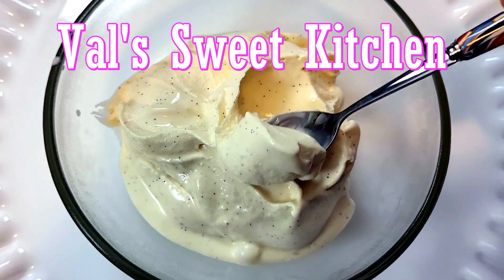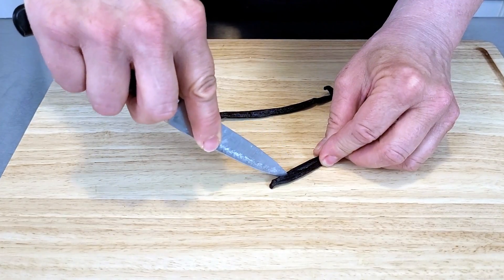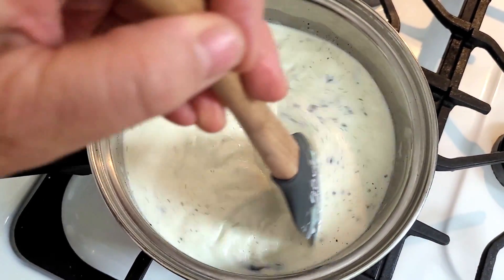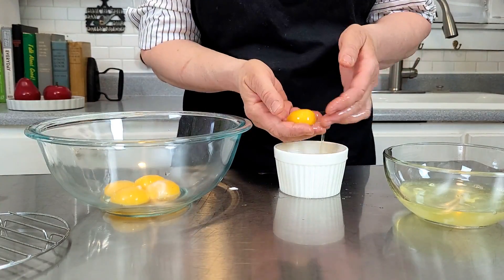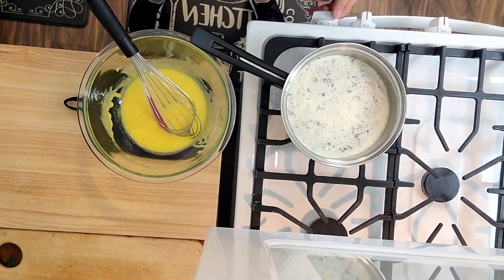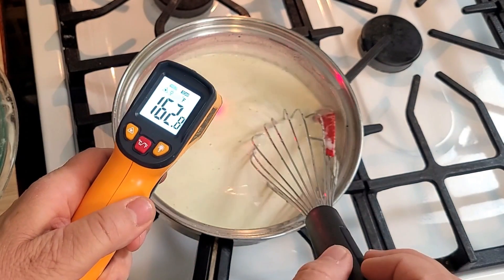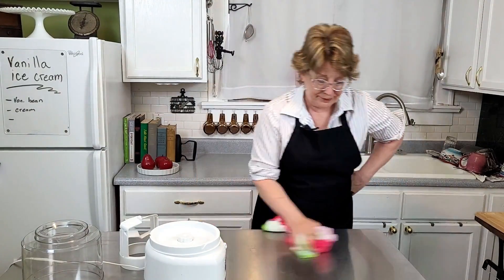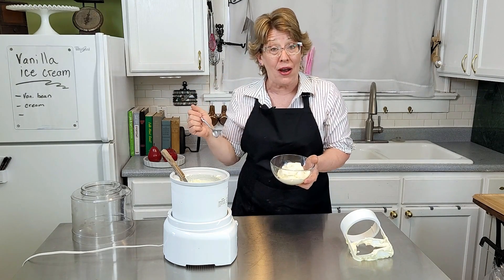How to make VANILLA Ice cream at home EASY FUN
Seriously, the hardest part to make my homemade vanilla ice cream recipe is waiting for the custard mixture to cool down. How to make ice cream is actually very easy -- it's just takes a moment for the steps.
Equipment:
Ice-cream maker
Vanilla Beans
Ingredients:
7" vanilla bean
1 1/3 c (320 ml) Heavy cream
1 1/3 c (320 ml) Whole Milk
1/8 tsp (aka dash) kosher salt
3/4 c (75 g) sugar
5 egg yokes
Directions:
1. Split vanilla bean as shown and put in a saucepan with the cream and milk. Bring temperature to steaming -- not boiling. Cover and set aside for 45 minutes.
2. Remove the beans and wring out all the liquid. Then, add 1/4 c sugar and the dash of salt. Bring that back up to steaming.
3. In a heat proof bowl, whisk yokes and 1/2 c sugar together.
4. Whisk half the hot cream/milk into the yokes, which is called tempering. Then, pour everything back into the pan. Bring up to 180 f.
5. Pass it through a fine-mess sieve into a metal bowl. A glass bowl might crack with the temperature drop in the next step.
6. Put the yoke bowl into an ice bath and cool to 35-32 degrees. We do this because most home, ice-cream makers can't churn too-hot of a mixture and will run out of coldness.
7. Pour it into the barrel and churn it!
What's in my kitchen
6 inch springform pan
8 inch cake pans
9" springform pan
9" Tart pan with removeable bottom.
24 Cupcake liners of foil
Apple peeler and corer
Baking sheet
cake stripes
Cherry pitter
Cupcake pans
Food processor
Hand mixer
Ice-cream maker
Kitchen Aid Stand mixer
Large baking tray
Measuring scoop
Meltless ice cubes
Mini cupcake liners
Open Star Tip used in the video
Pastry mat
Pie Plate
Pre-cut parchment paper
Pre-marked Macaron baking mat, piping tip and bags
Pipping bags
Rolling pin
Spring-loaded cutter set
Thermometer - I use a no-touch thermometer
Top Crust cutter Like mine in the video
Silicon mats
Vanilla Beans

Wireless mike
Softbox Lights set